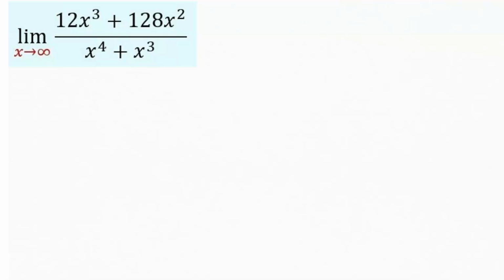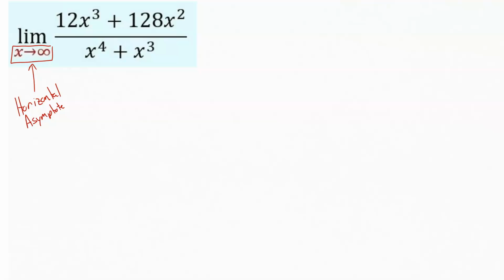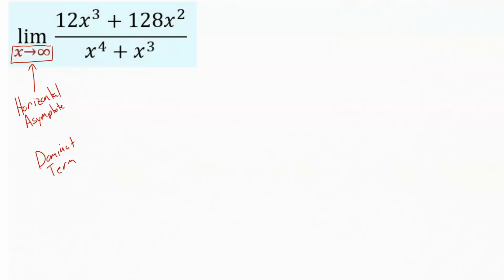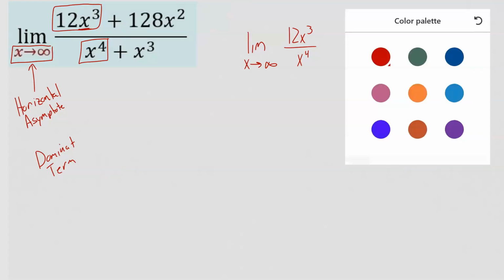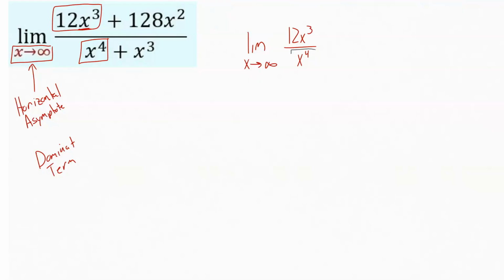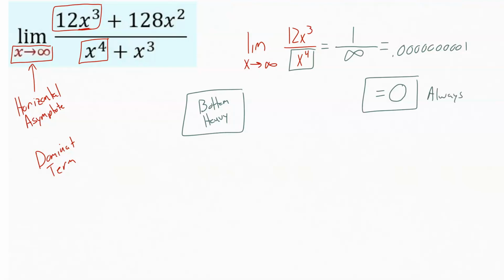Option 10: Horizontal Asymptotes Ex 2 Bottom Heavy